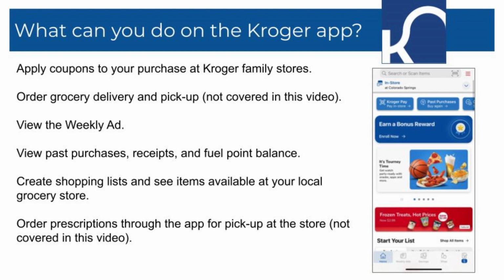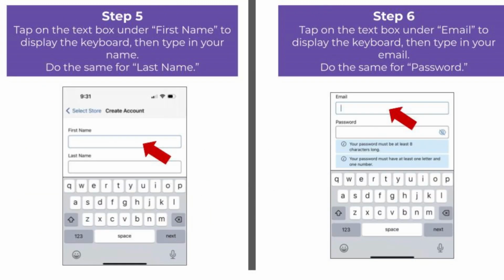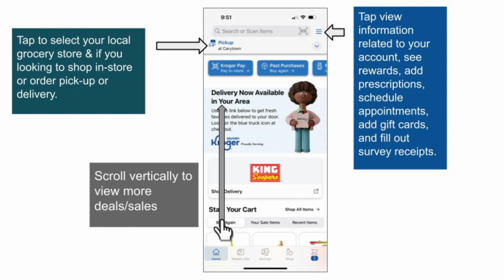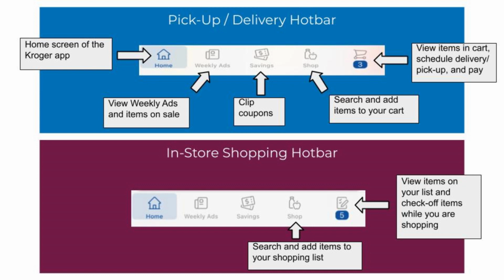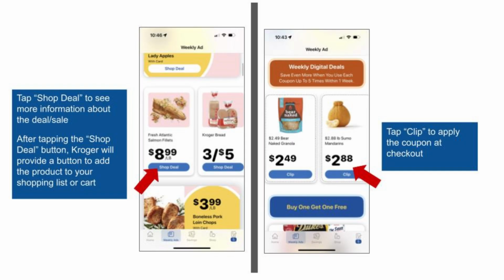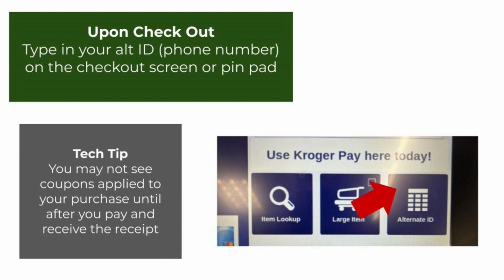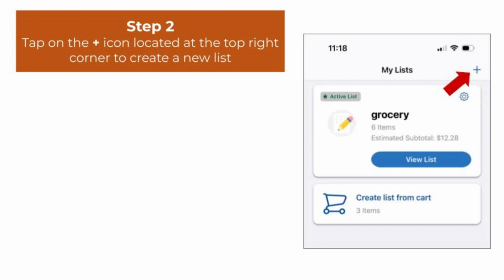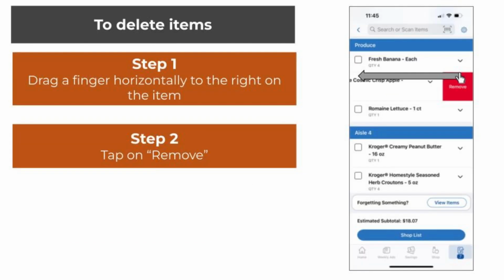Tech Skills for Older Adults: Clipping Coupons with the Kroger/King Soopers App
In this video, we will learn how to view the Weekly Ad, and clip coupons to save money on groceries using the Kroger app. The Kroger app can be used for all Kroger family grocery stores such as King Soopers, Smith's, Ralphs, Fred Meyer, City Market, Foods Co., Fry's, Mariano's, QFC, Metro Market, Jay C, Dillons, Gerbes, Food 4 Less, Pay-Less Super Markets, and Pick N Save.

If you would to see more educational technology content, click on the following link to visit the Center for Healthy Aging’s Tech Skills